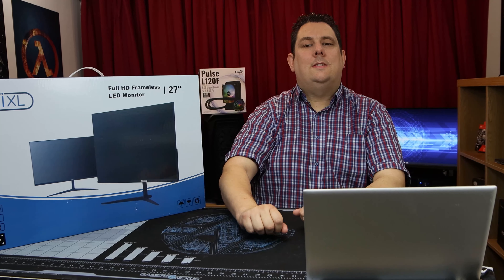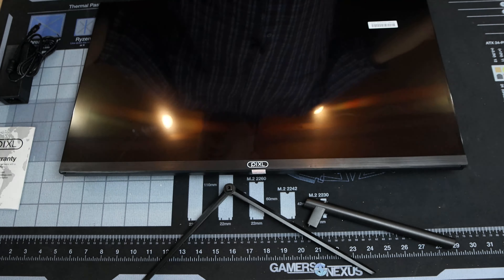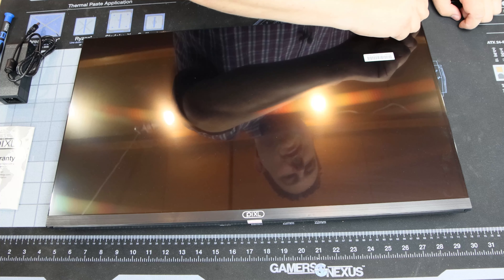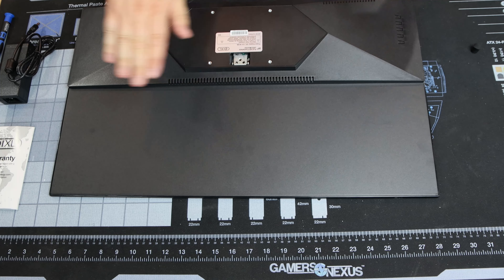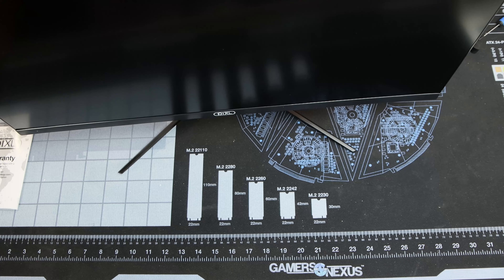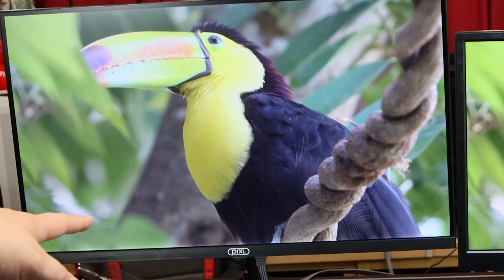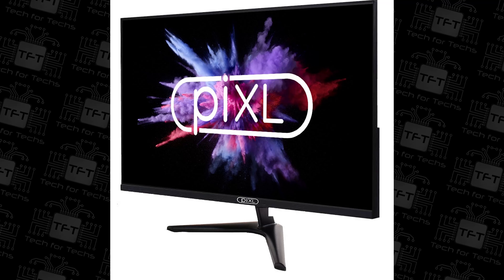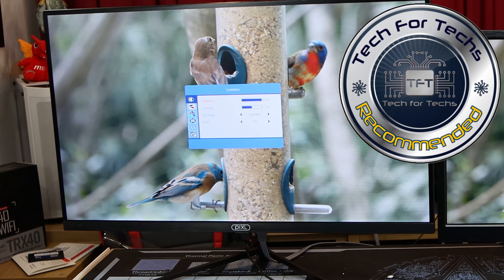Best value 27" monitor for multi screens? piXL 27" LED Widescreen Frameless 5ms monitor review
piXL 27" LED Widescreen HDMI / Display Port Frameless 5ms Monitor
With no ugly frame in the way, you get a fantastic full HD widescreen experience with the piXL CM27F7.

It's sharp, vivid colours make it an ideal addition to any home or office. With a 5ms response time HDMI and DisplayPort connections for the best possible picture quality across all media, it's a great option for gaming, watching movies and editing video and images.

Its slim profile keeps your workspace clear using its simple, stylish stand or by fixing it to a wall or desk arm thanks to its VESA mount. Turn it on and the crystal clear 1920 x 1080p full HD LED widescreen looks crisp, even from a distance.

0:00 introduction
0:19 B-roll
0:34 Packaging
1:00 In the Box
7:46 Testing

💷 Amazon UK

Test System:

CPU Cooler: be quiet! Shadow Rock 3

Category
Science & Technology